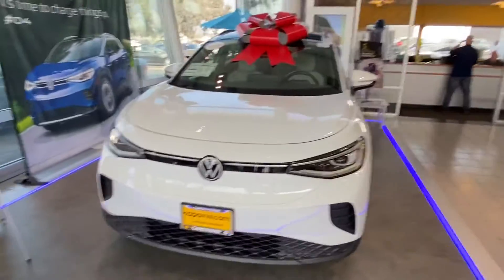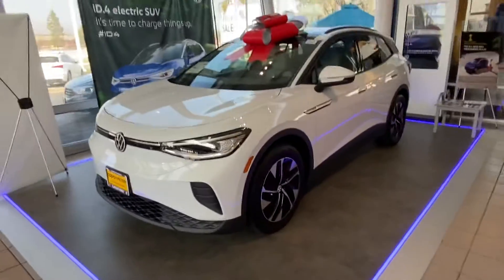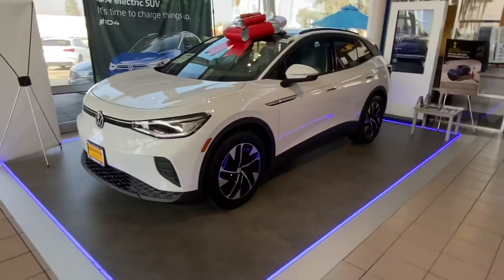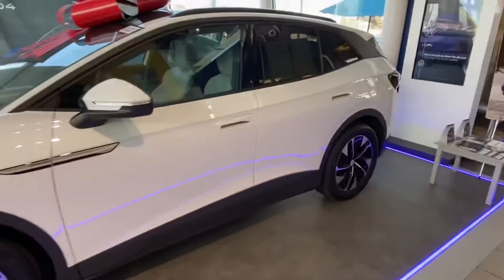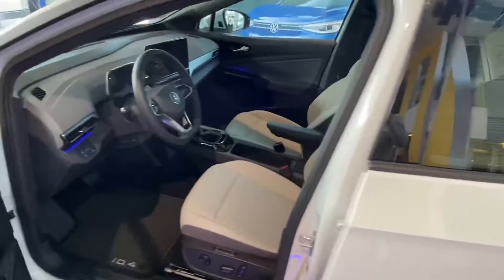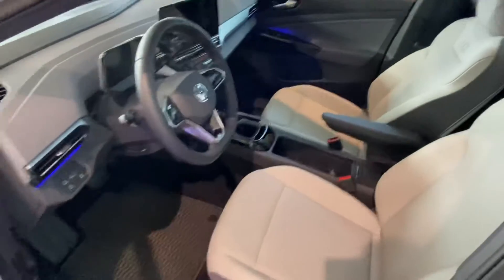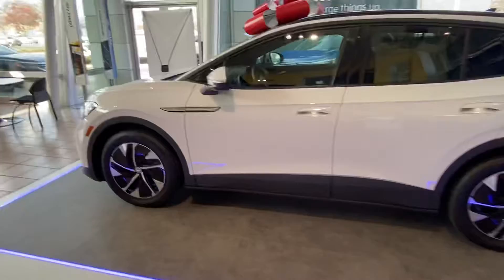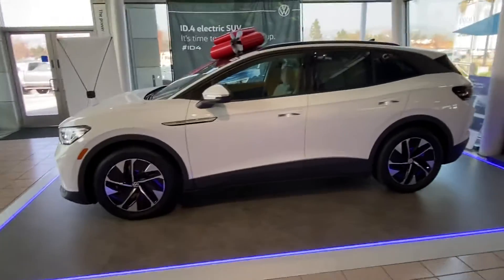2021 VW ID4 video walk around for Riaz | Edward CapoVW